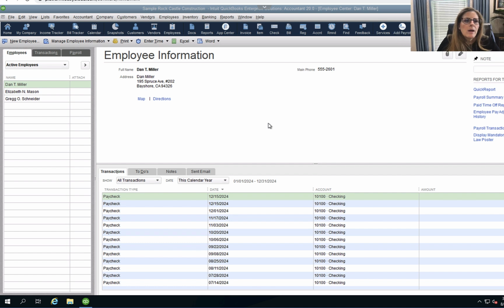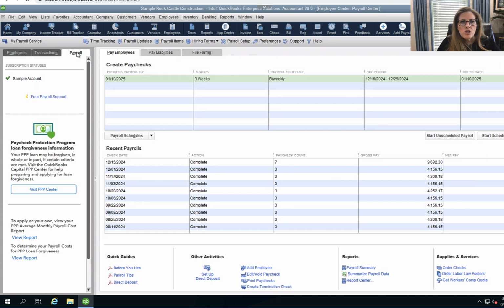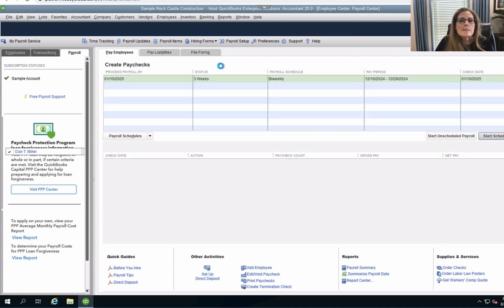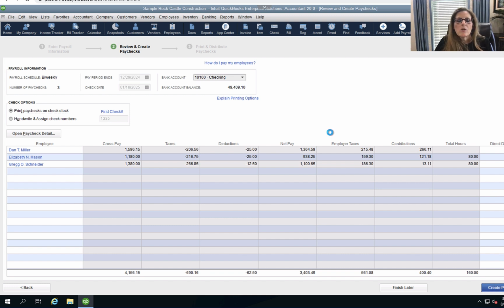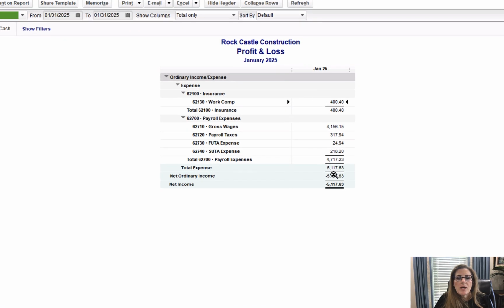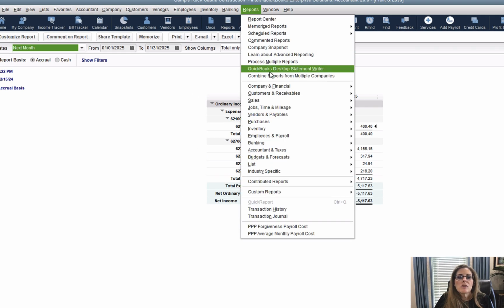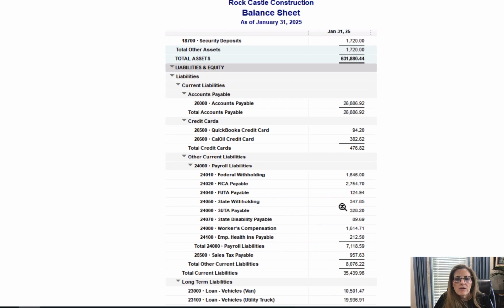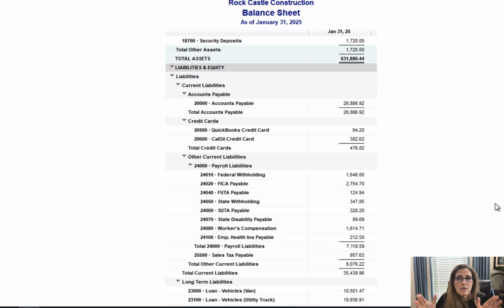Integrated Payroll Services